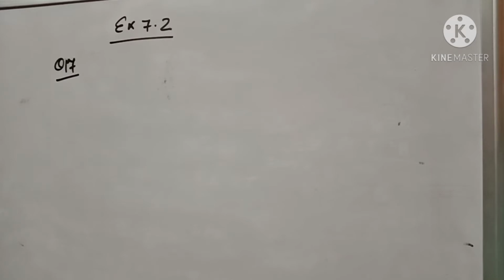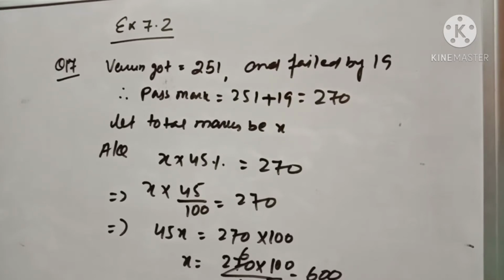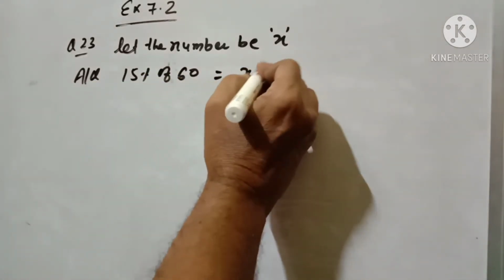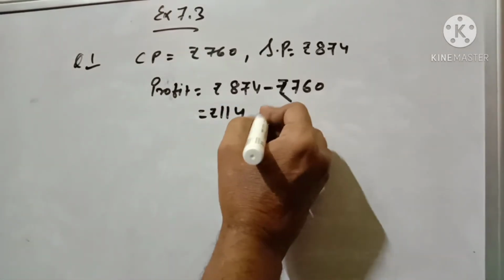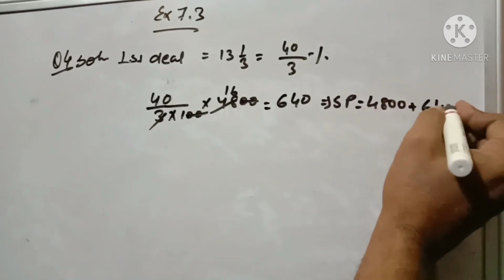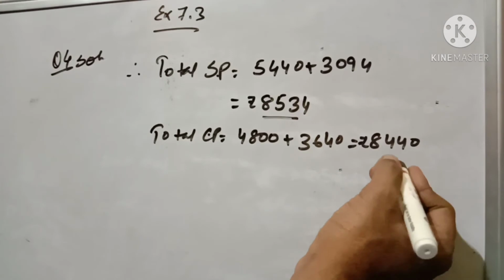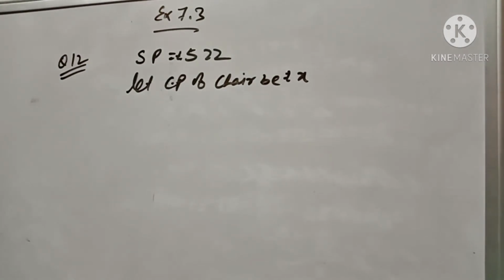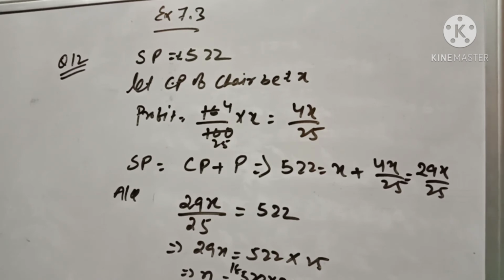Mathematics STD VII Ch 7 Part 2 Semester -2 Video 4 By Mr Tapan